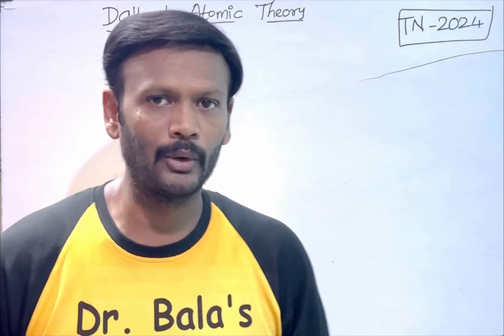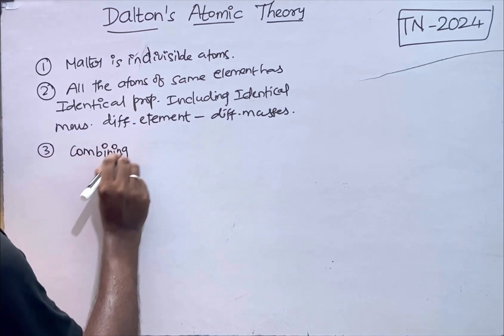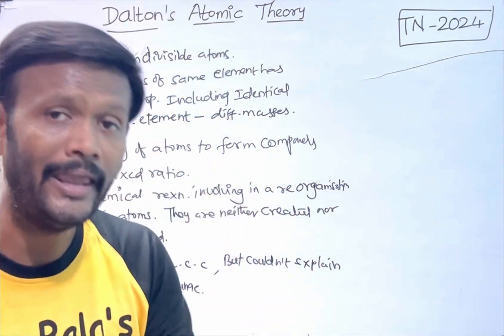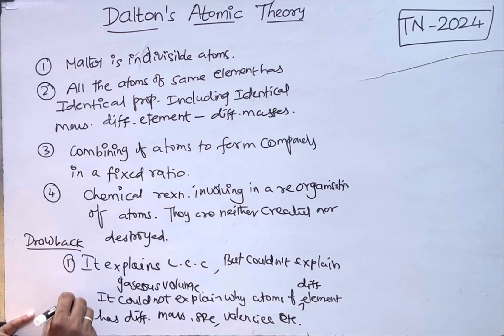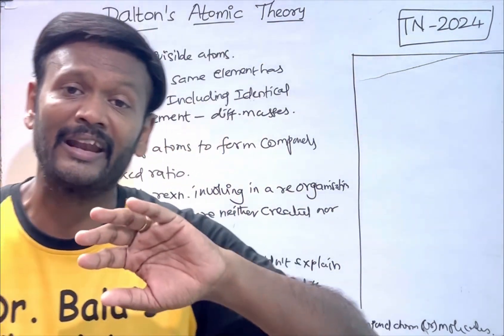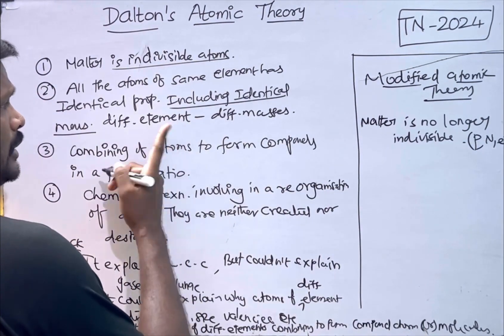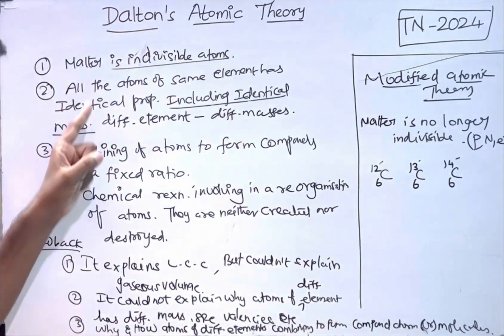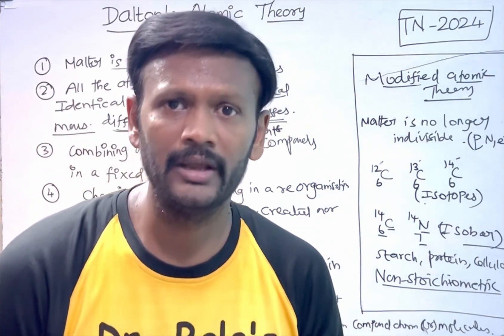some basic concepts of chemistry in Tamil || Dalton atomic theory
some basic concepts of chemistry in Tamil || Dalton atomitheory